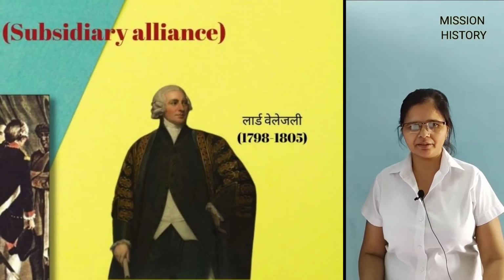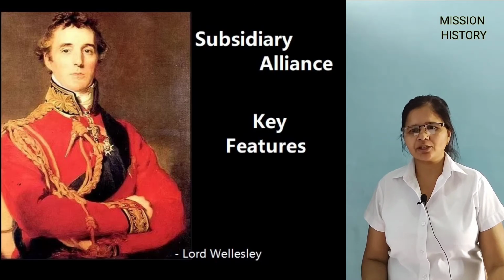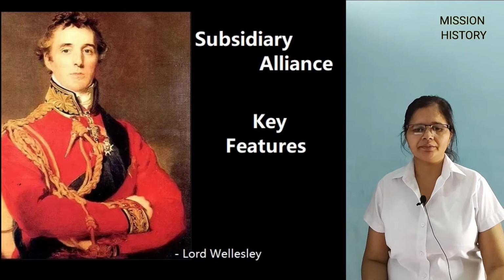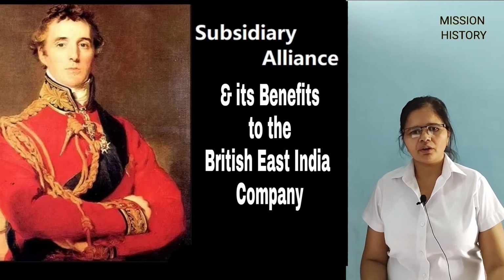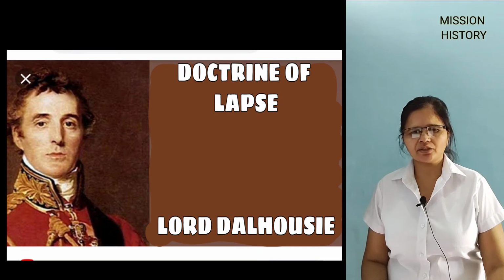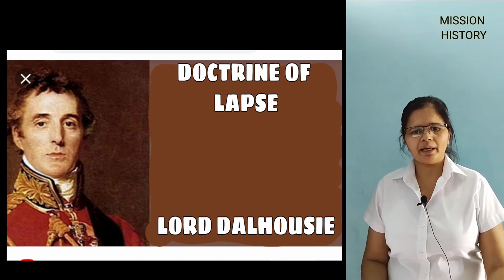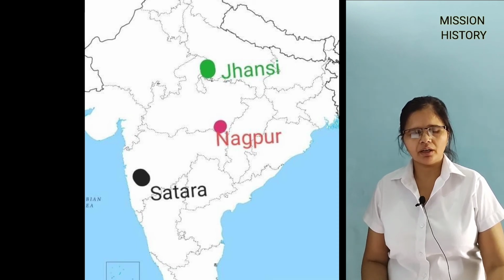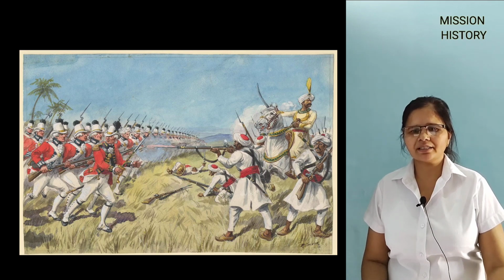The devices used by British East India company to conquer India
"From Trade to Territory" for Class VIII and XII